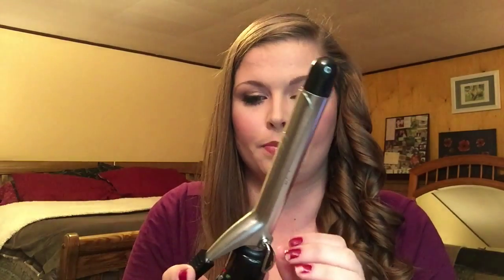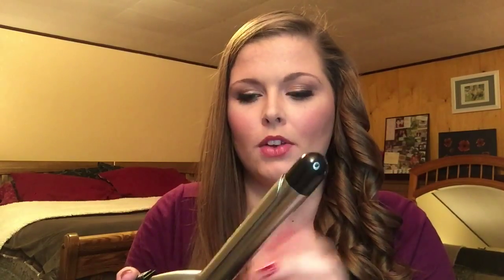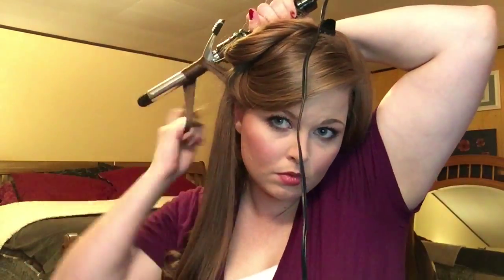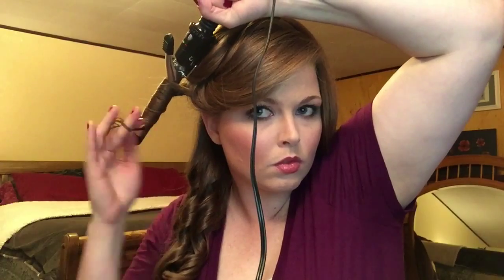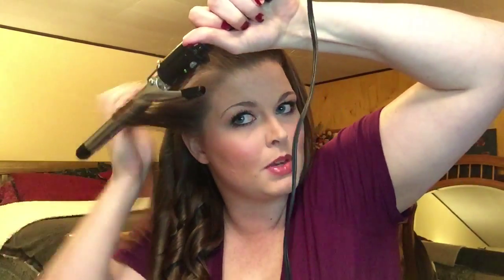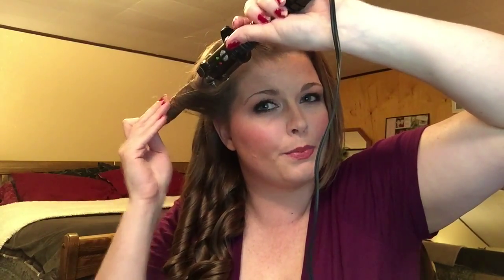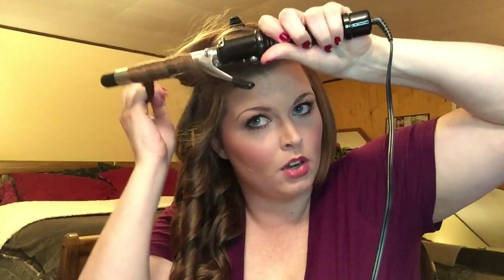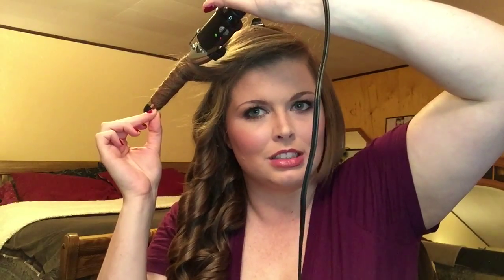Easy Waves Tutorial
How I achieve big full waves using a clipless curling iron